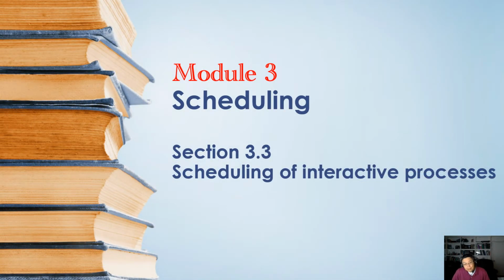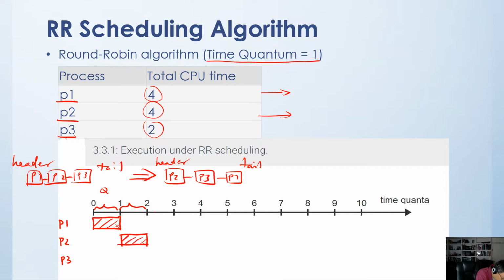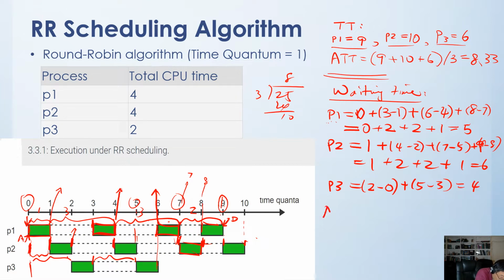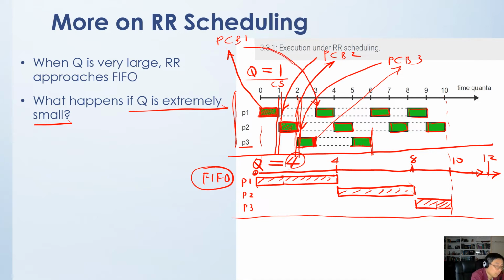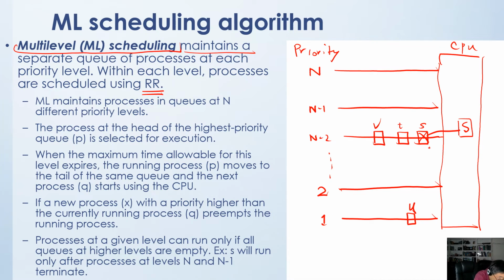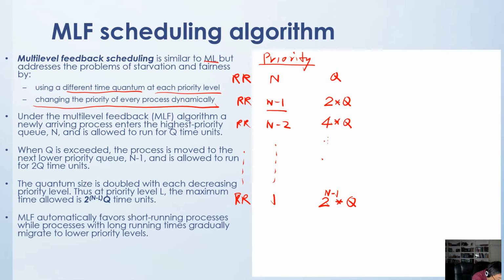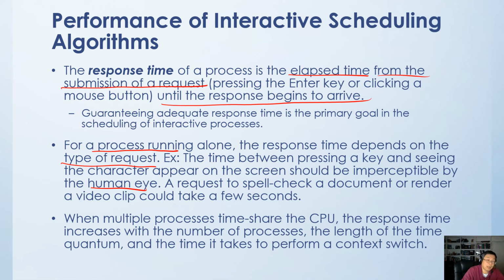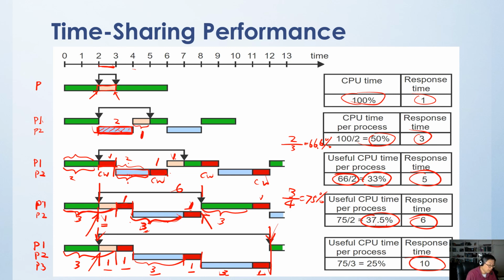CSC7132 Operating Systems, Module 3 Section 3.3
Section 3.3 Scheduling of Interactive Processes